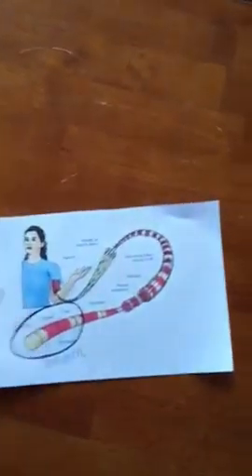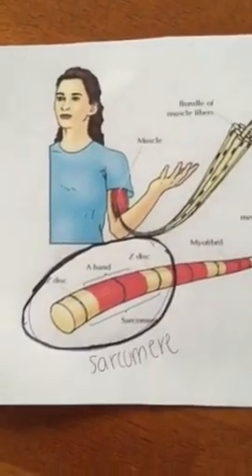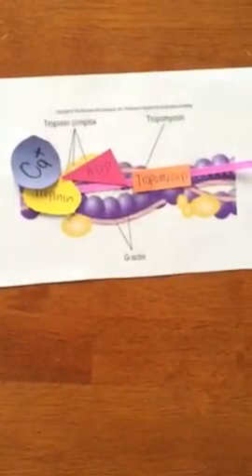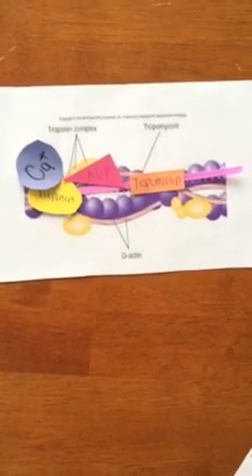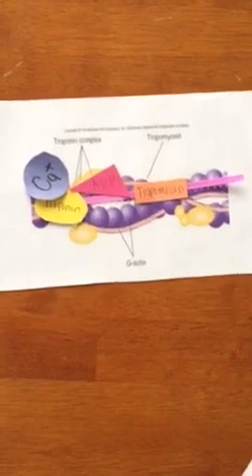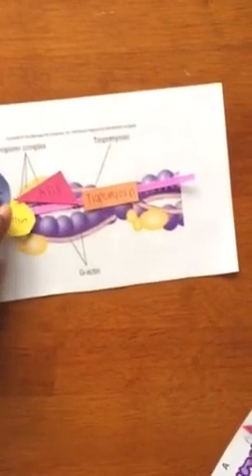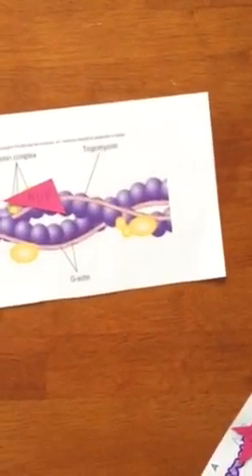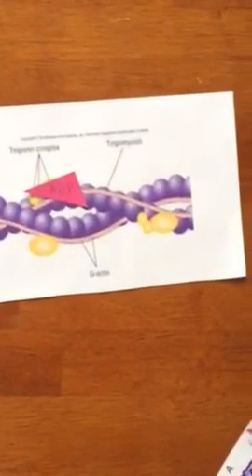2.3 The contraction project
ANGELIKA MORRIS